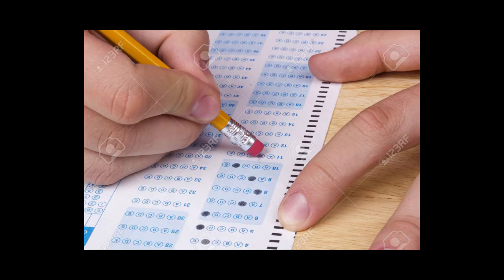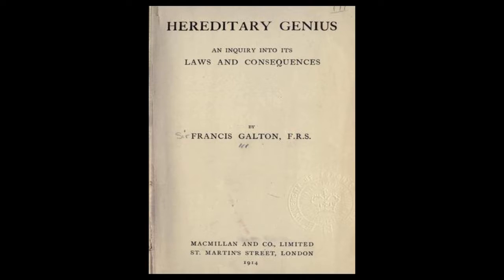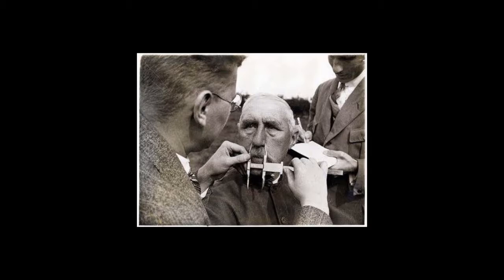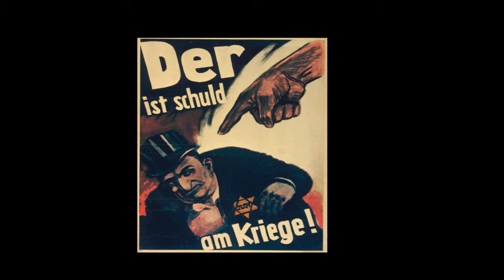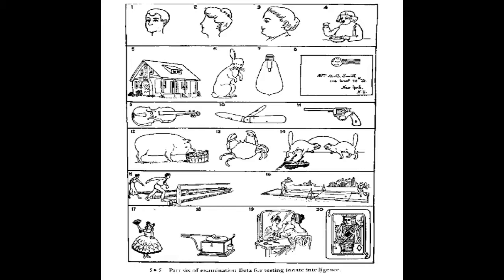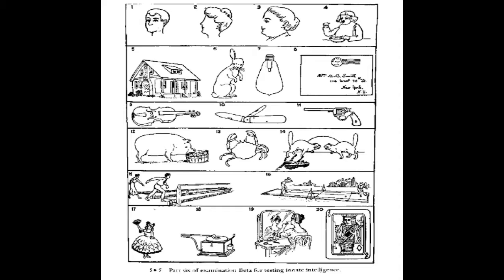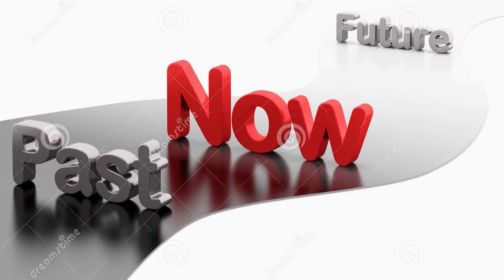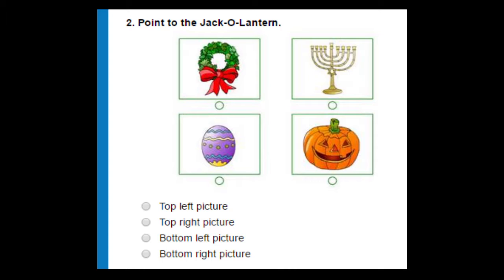Bias In Intelligence Testing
Bias in intellijaunt testing - made for AP Psychology